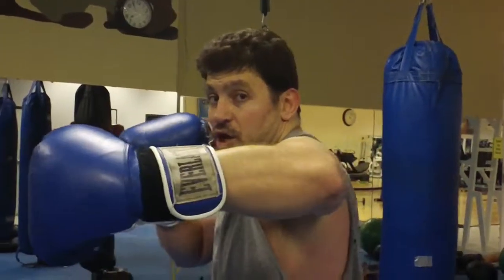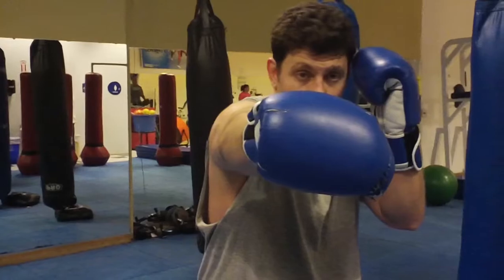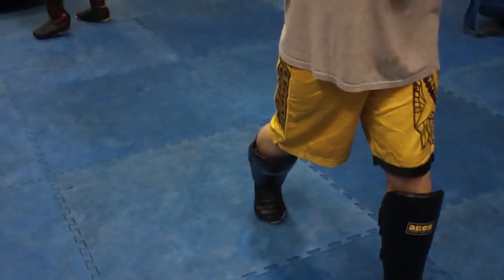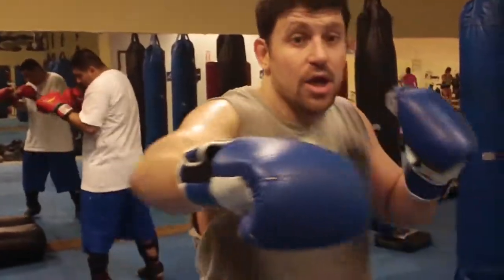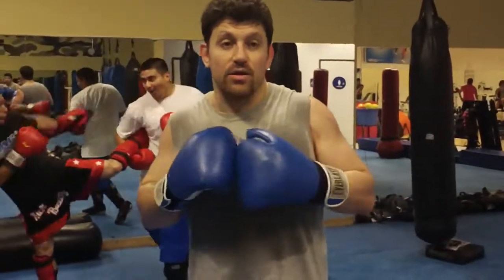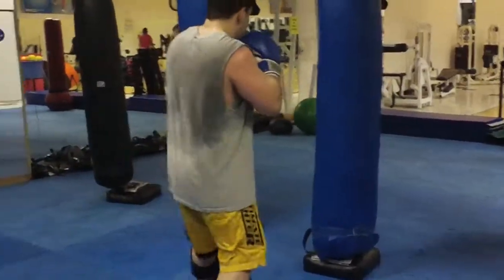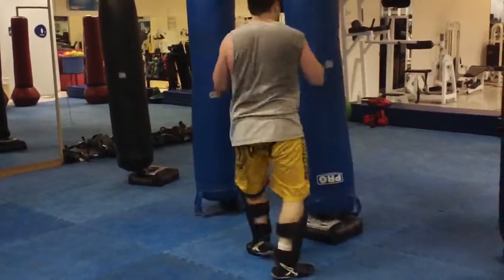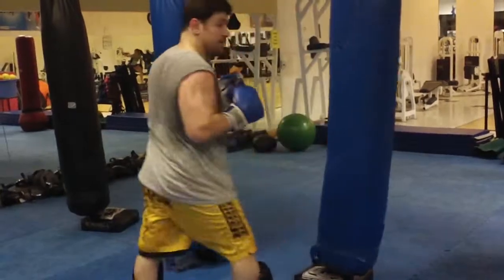Learn UFC MMA Kickboxing how to switch Kick or Knee after Punches